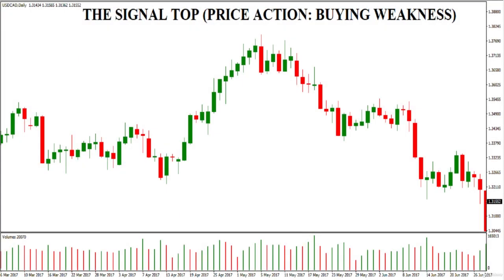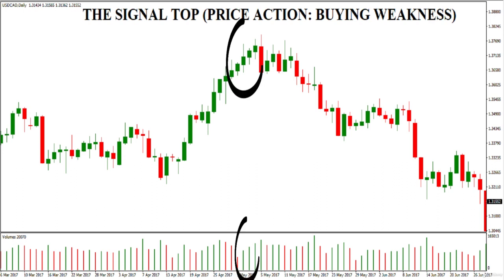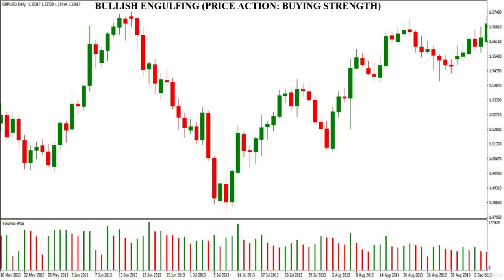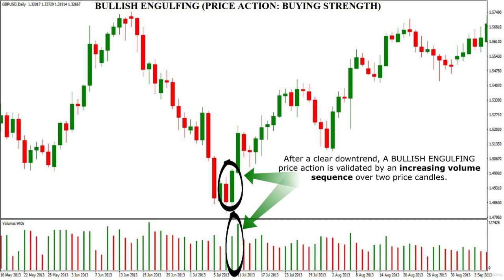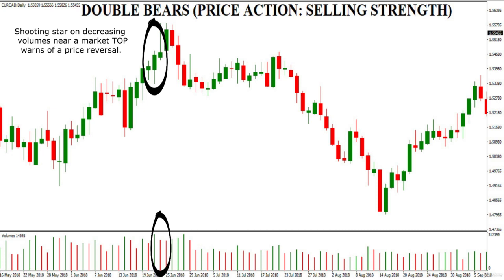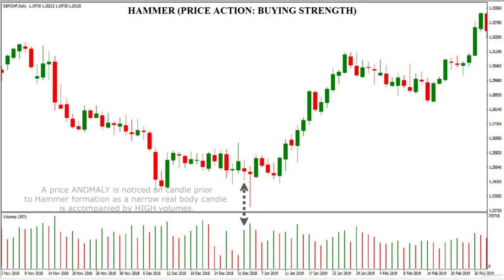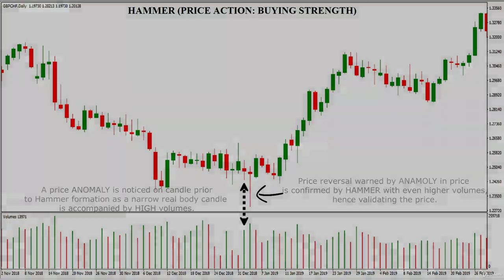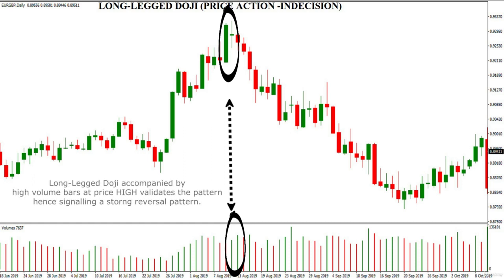Make +$1000 Every day WITH Forex Day Trading Make Money Online (LEARN TO TRADE STEP BY STEP) 56